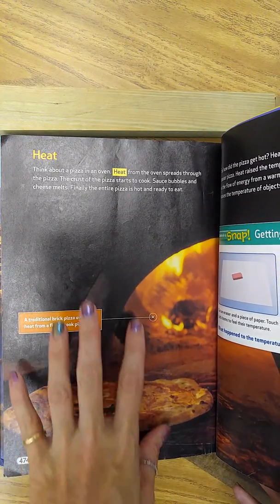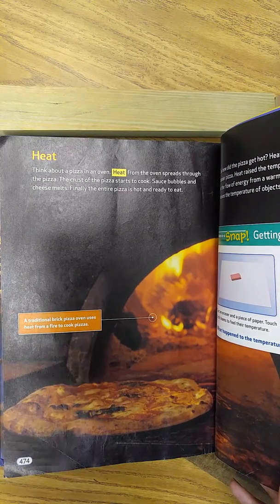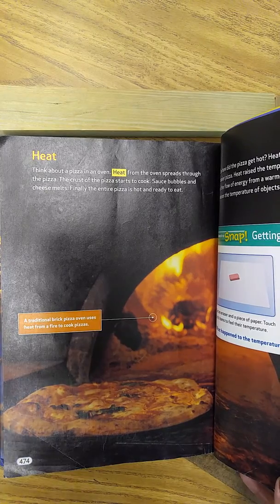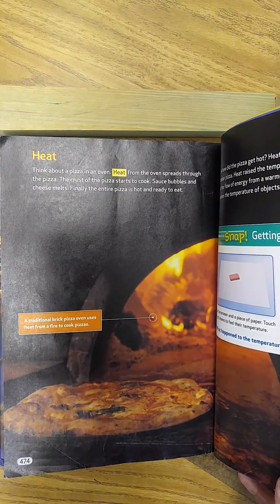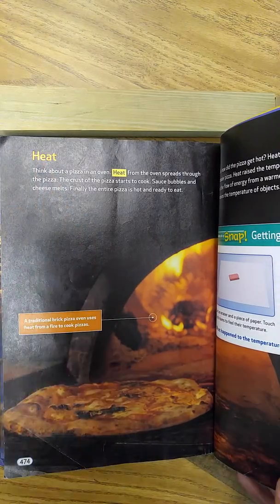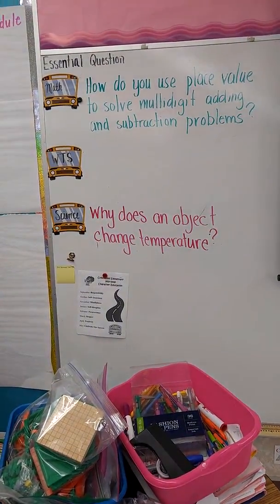10/4 heat transfer and conduction recap with exit ticket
Pm science class needs to finish exit ticket